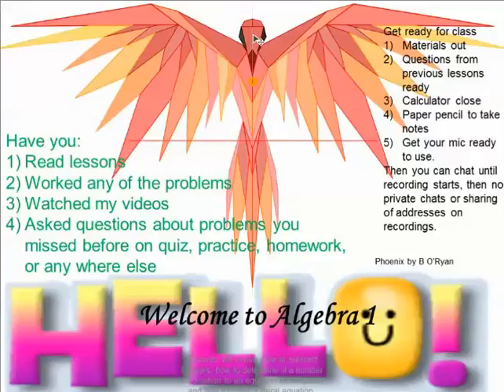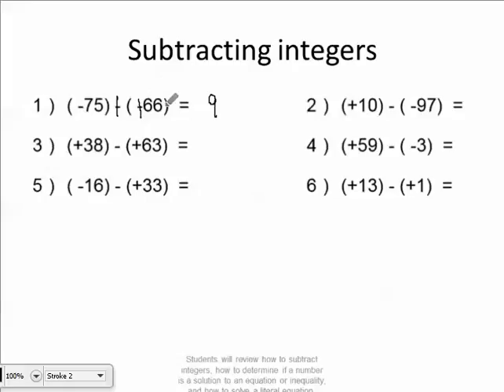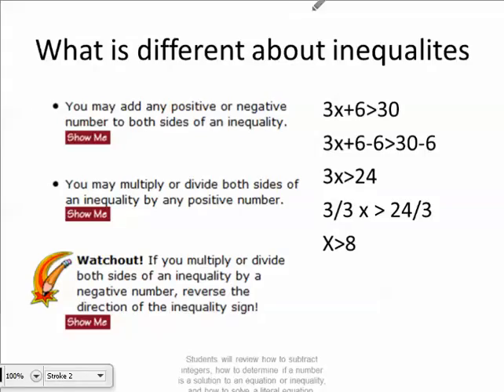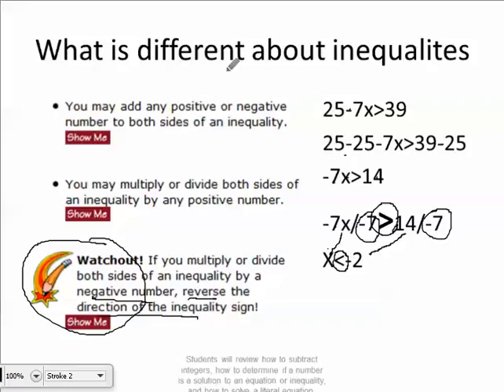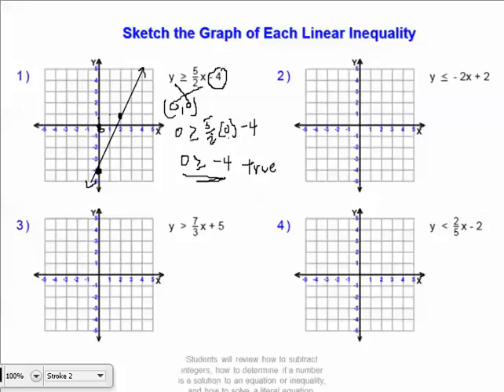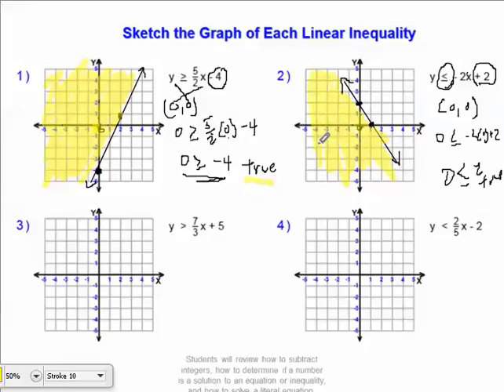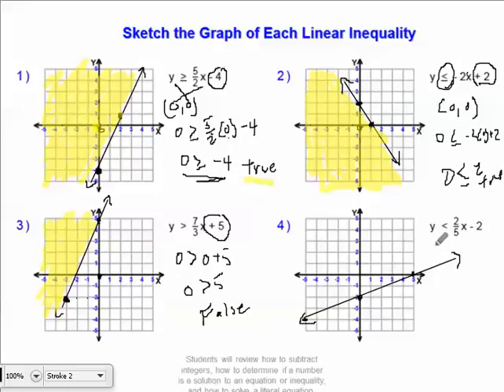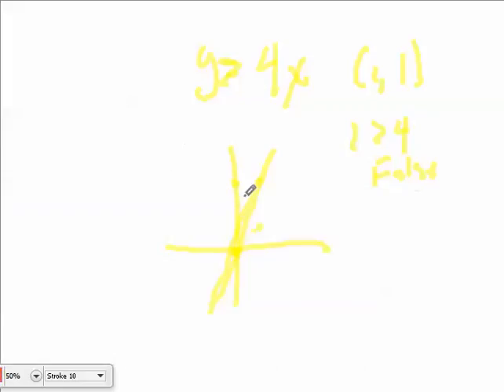Alg 1 Unit 7 Lesson 1 graphing inequalities